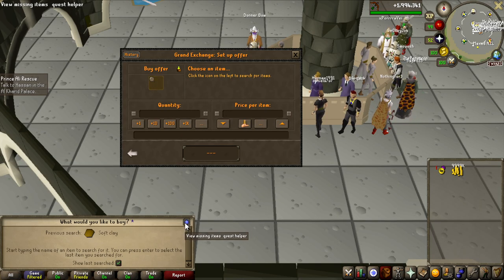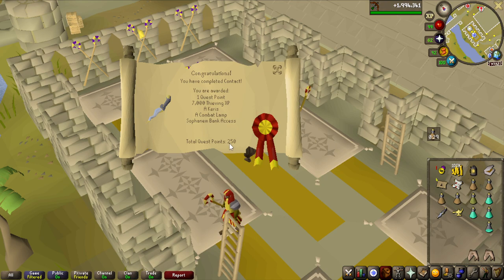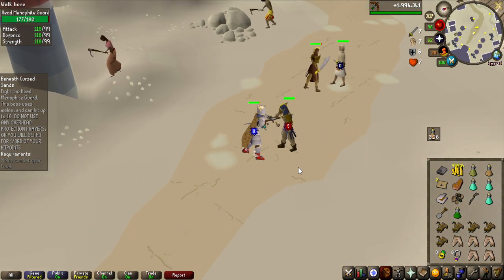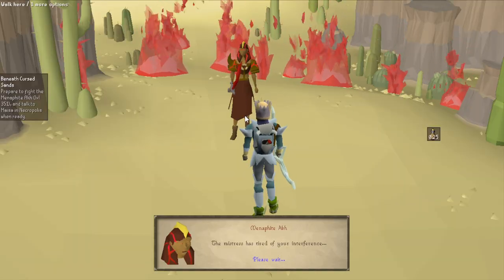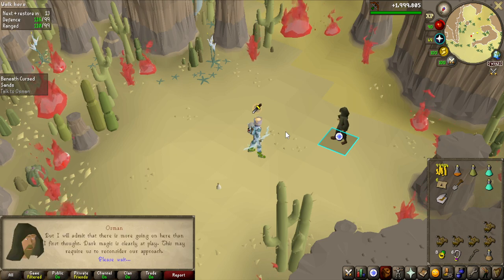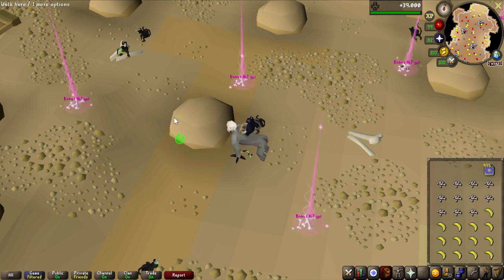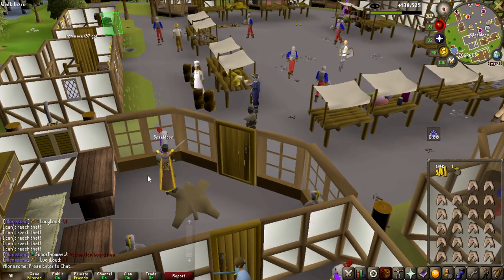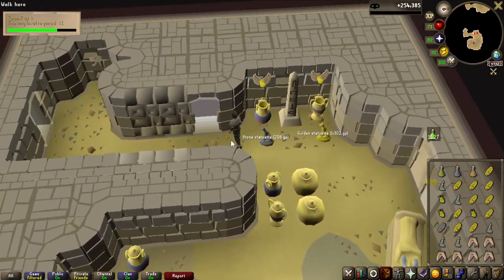After 5543 Days, I Finally Completed This Quest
In this first episode of "normal progression" on my main account in OSRS I will work on completing things I have previously seen as road blocks for future On drop rate grinds , completing quests, gaining levels and unlocking new methods.

This episode I finally completed a quest I have been putting off for over 5500 days since I made the account and much more.